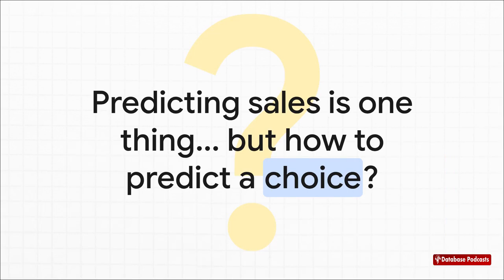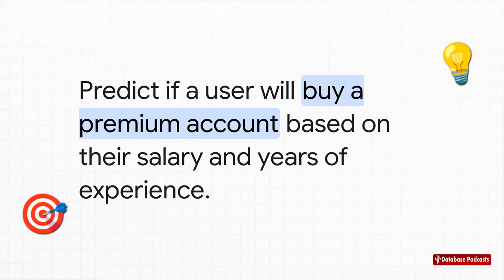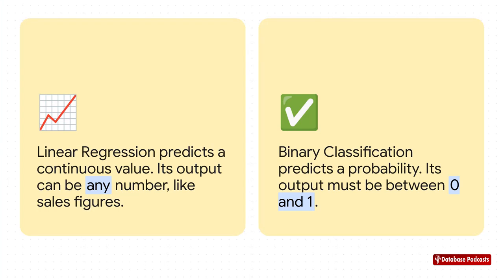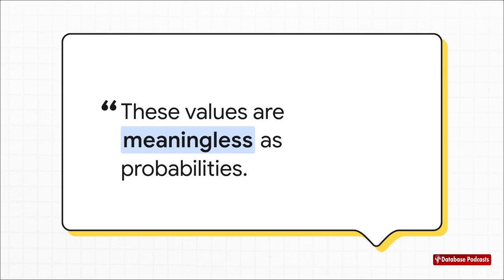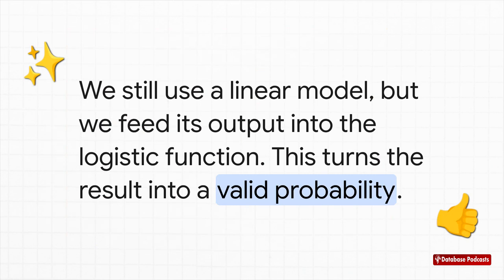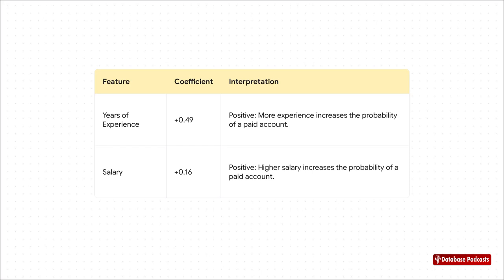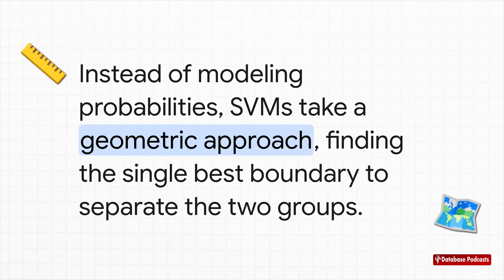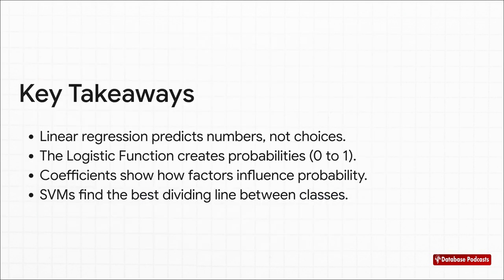Episode 19 – Logistic Regression: Binary Classification Basics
Not all problems are continuous. In this episode, we explore Logistic Regression for binary outcomes, the sigmoid function, probability interpretation, and how coefficients are used. We also introduce Support Vector Machines (SVMs) as a next step.